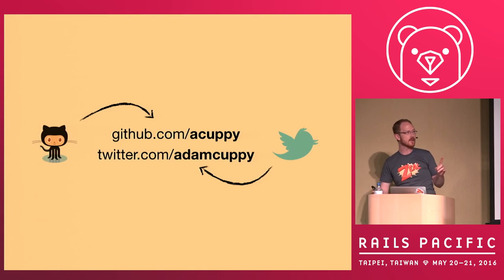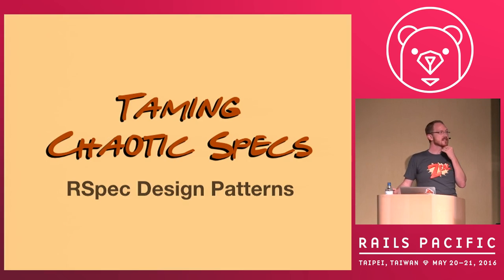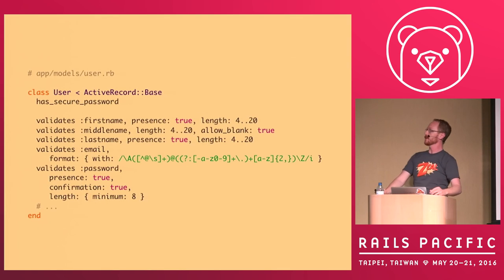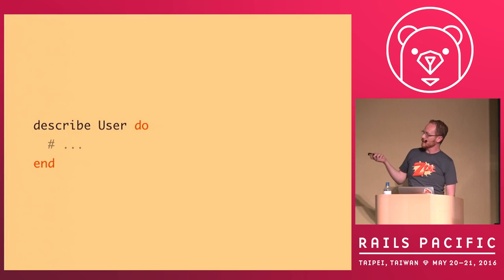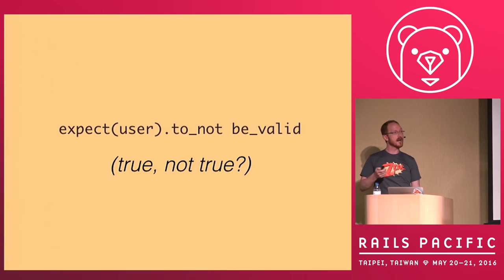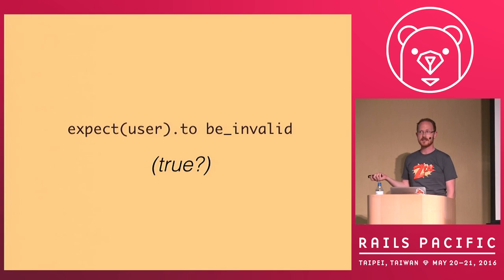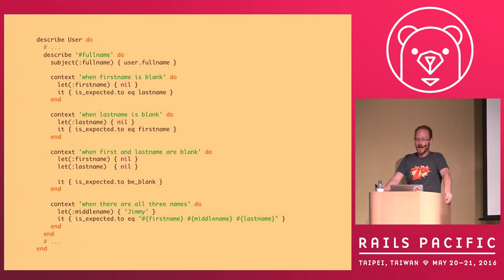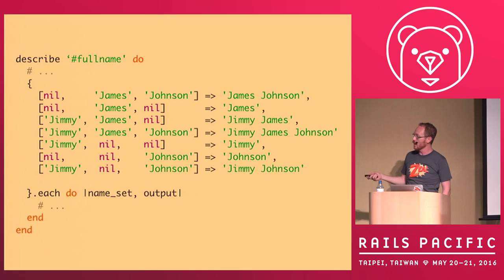Rails Pacific 2016 - Workshop / Taming Chaotic Specs: RSpec Design Patterns by Adam Cuppy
Workshop / Taming Chaotic Specs: RSpec Design Patterns by Adam Cuppy

Don’t you hate when testing takes 3x as long because your specs are hard to understand? Following a few simple patterns, you can easily take a bloated spec and make it DRY and simple to extend. We will take a bloated sample spec and refactor it to something manageable, readable and concise.